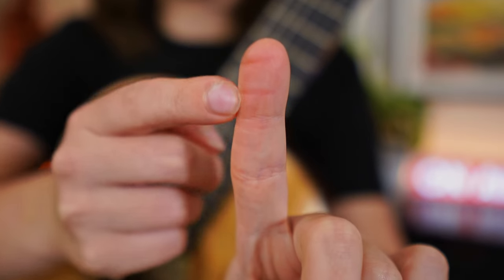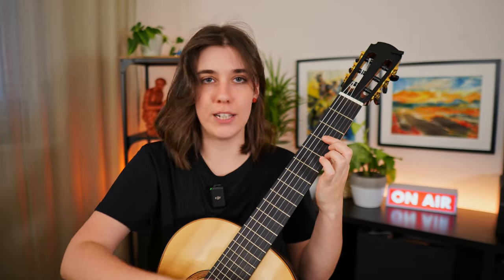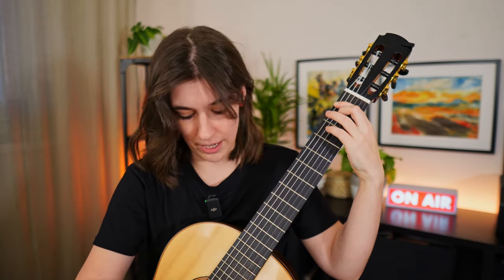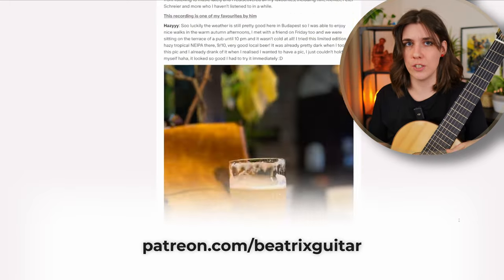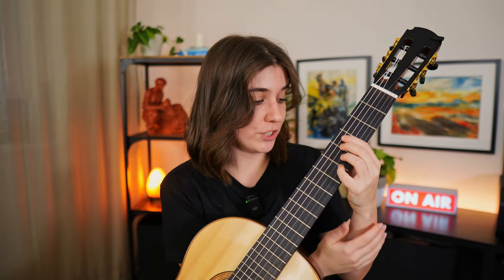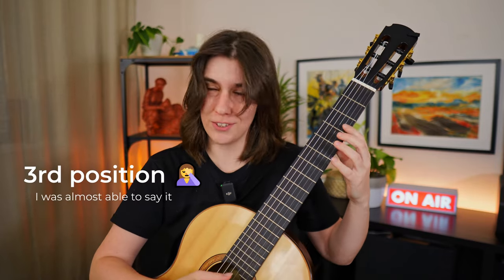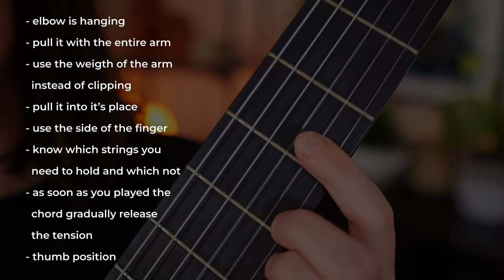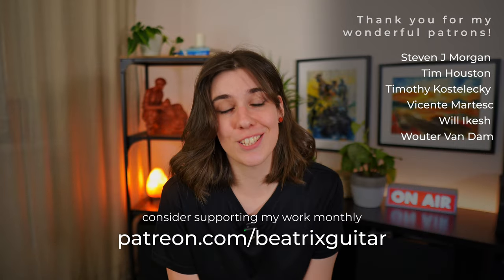Bar Chords for Beginners - no more pain and noises!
I know how annoying it is to learn how to play bar chords or barree chords well and clearly, so I decided to share my tips with you. These tricks have helped me to play bar chords clearly and effortlessly on the classical guitar over the years. I nthis video I'll be talking about the thumb position, the finger placement and how to use the elbow to play relaxed.

Thank you for your attention, have a nice one!

My favourite 11 excercises collection is available now in my shop!